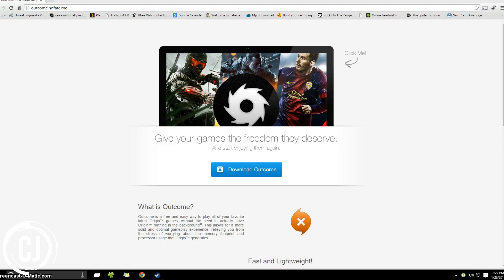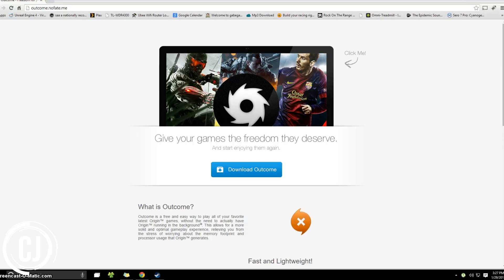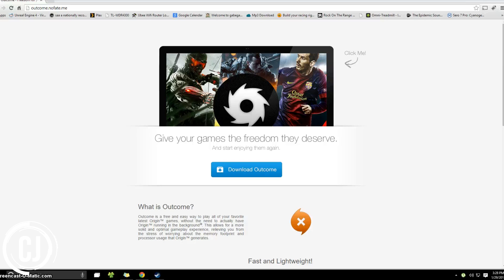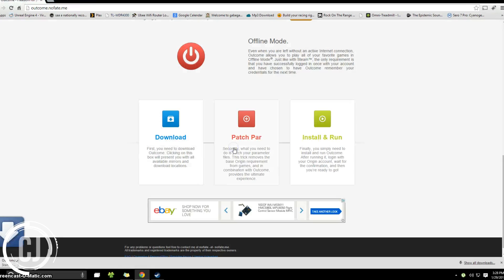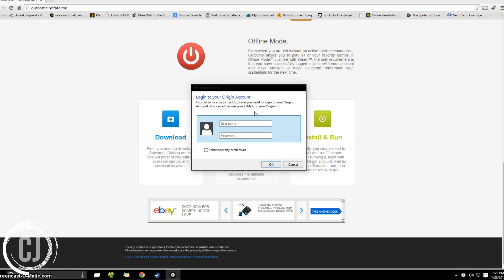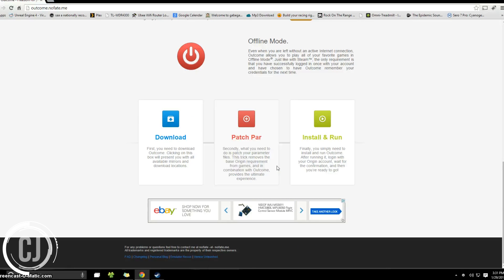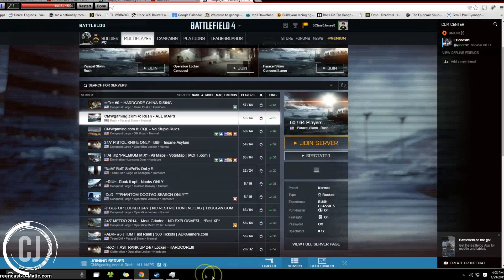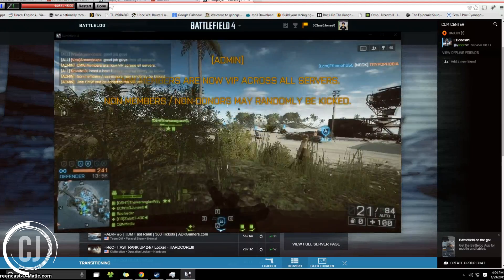Play Origin Games without Origin in the Background! (Outcome) | PC Gaming Quick Tips #3